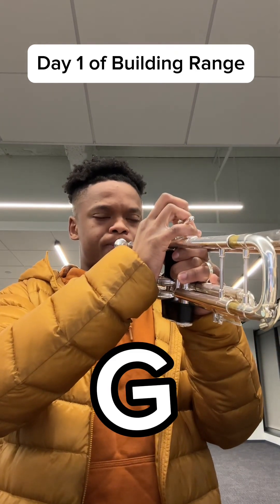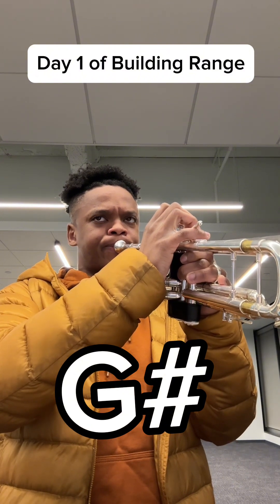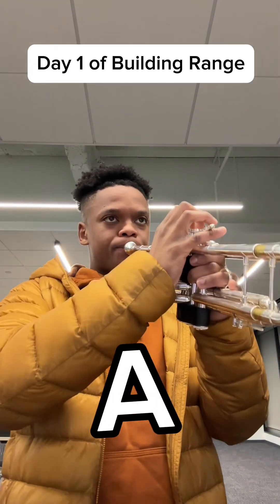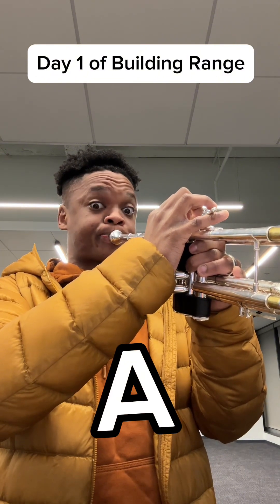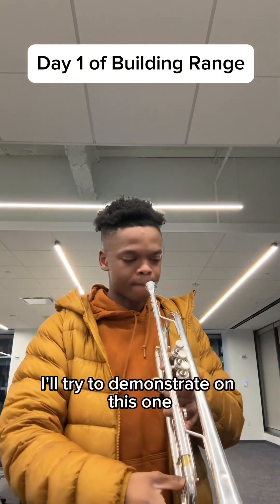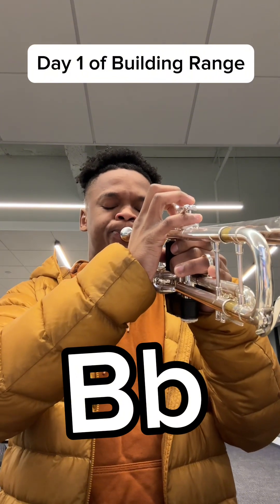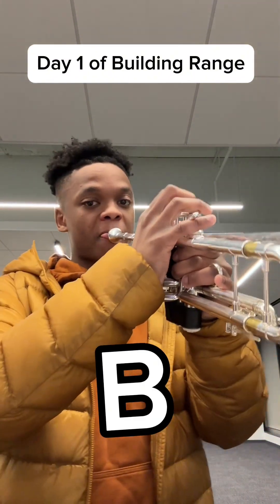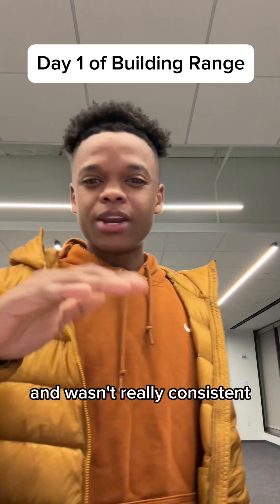Day 1 of Building Trumpet High Range | Join my Journey with SLOTS